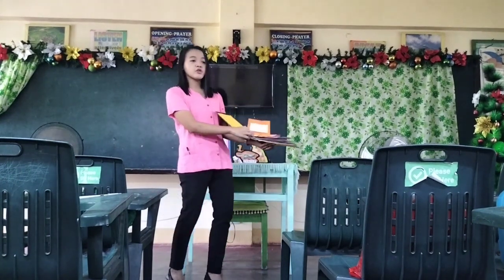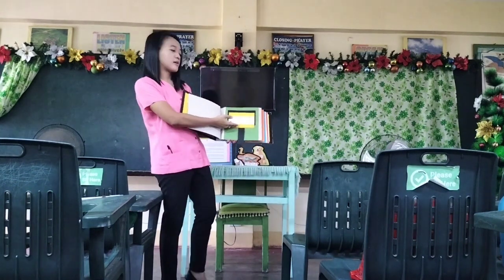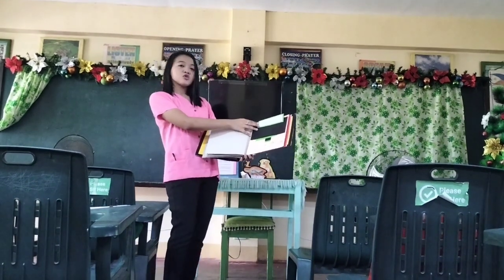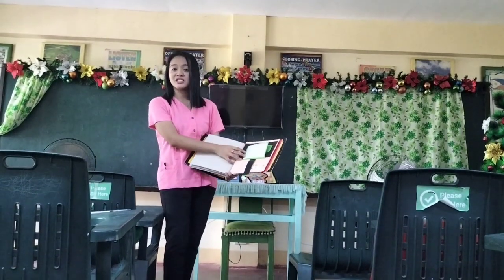Micro-Teaching: Degrees of Comparison of Adjectives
Micro-Teaching Video
by: JOSSEL MAE N. SABIDO | BEED 3C

Subject matter:
Degrees of Comparison of Adjectives